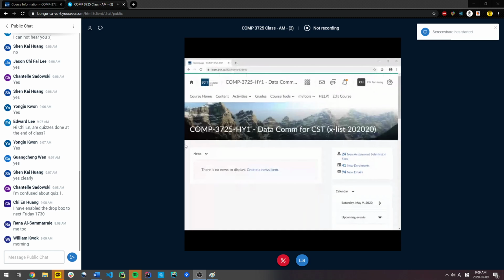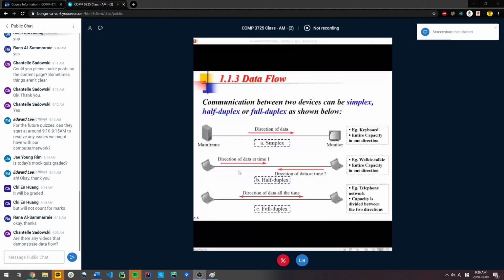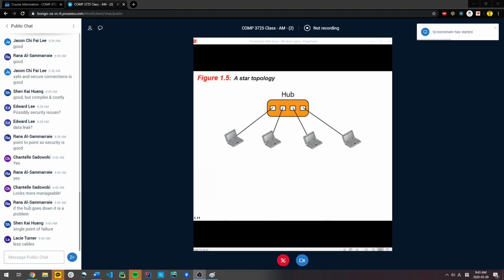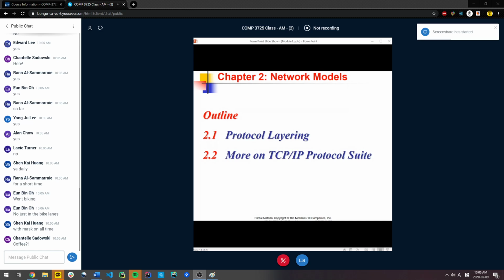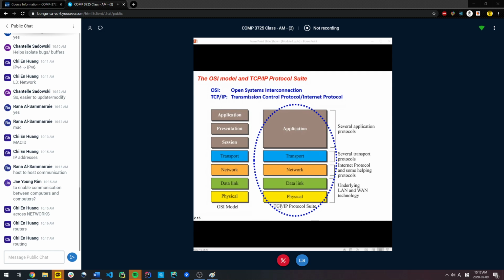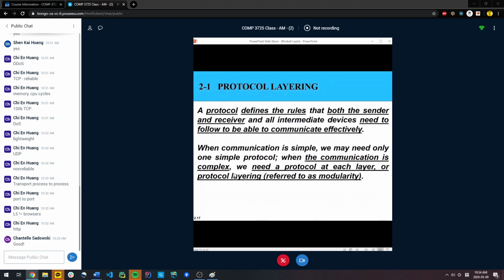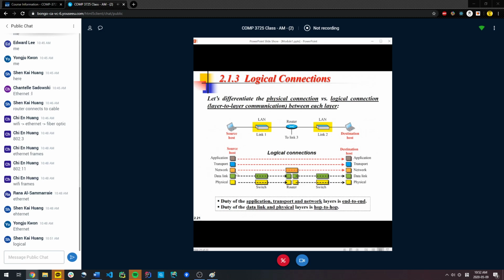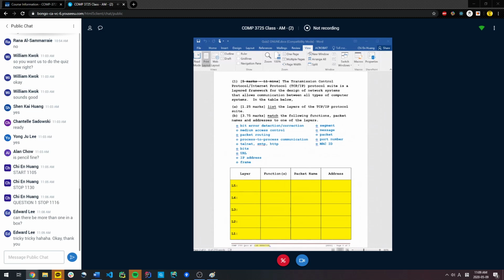data communications: TCP/IP/UDP protocol and LANs and WANs